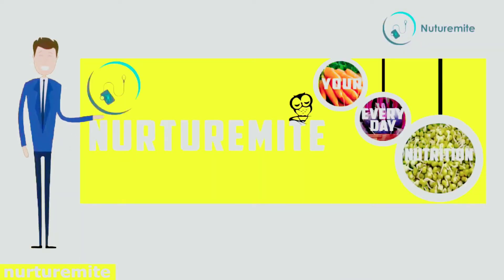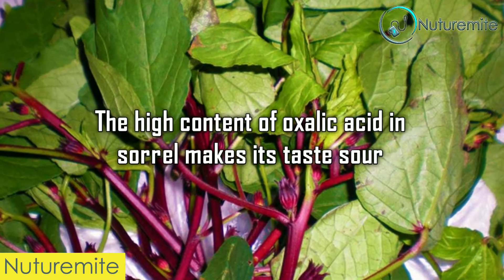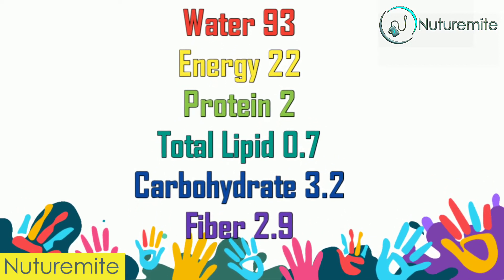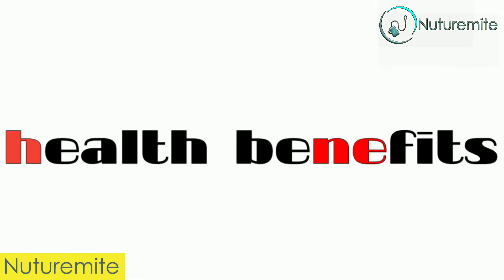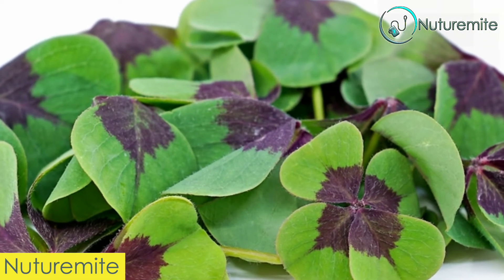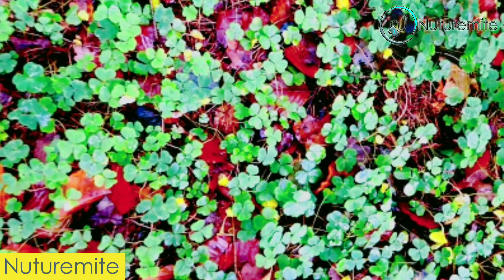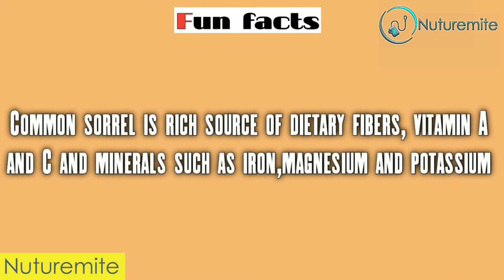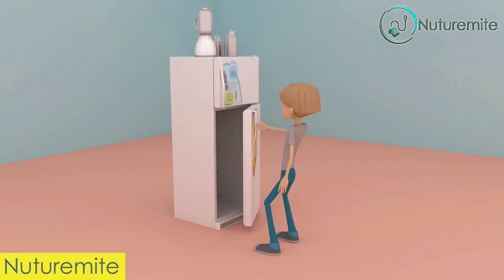Amazing Health Benefits, Nutrition Facts and Recipes Of Sorrel Leaves: Nuturemite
Sorrel leaves are a fascinating perennial herb that is used all around the world and is cultivated for a wide variety of uses, in addition to this the sorrel leaves have a sharp, tangy taste when eaten in raw form and are also associated with various health benefits. It has a flavor of lemon and its leaves look very similar to that of spinach leaves.

Let's take a look at the benefits of sorrel leaves:
1. Sorel leaves help in curing breast cancer.
2. They tend to reduce nasal inflammation.
3. Consumption of Sorrel leaves helps in controlling the symptoms of bronchitis.
4. They help in fluid retention.
5. They support our body in fighting infection.

Now, that we are aware of the several health benefits of sorrel leaves, let's take a look at the several nutritional facts and recipes. Watch the video to know more.

Links to some related products:

MINARVA ACT Methylcobalamin 750 mcg, WITH ZINC 12 mg , VITAMIN D3 mcg , MULTIVITAMIN , MULTIMINERAL , ANTIOXIDANTS & AMINO ACIDS SYRUP

COGNI UP L-CARNOSIN 200 MG , DHA 100 MG , METHYLCOBALAMIN 500MCG

HI-VOLT WHEY PROTIEN 30’S CHOCOLATE (34 GM)

We invite you to collaborate with us as business partners, yoga teachers, dietitians, dermatologists, nutritionists, and recipe specialists for the purpose of special talks and videos.

For any nutritional help, collaboration requests queries or to request a video on the topic of your choice write to us at or . Our specialists will try to do their best in rectifying your issues and are at your service.